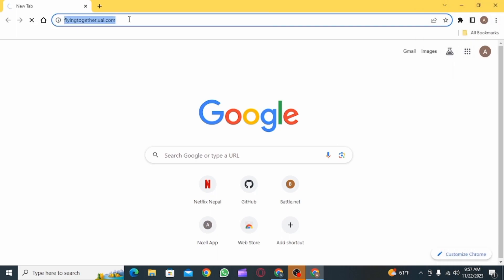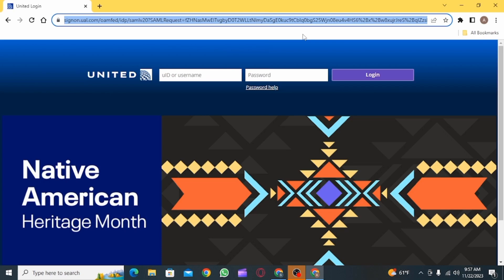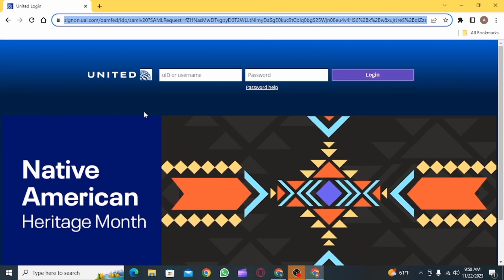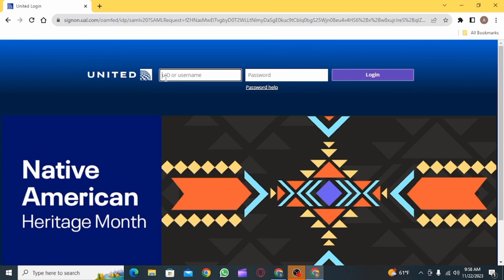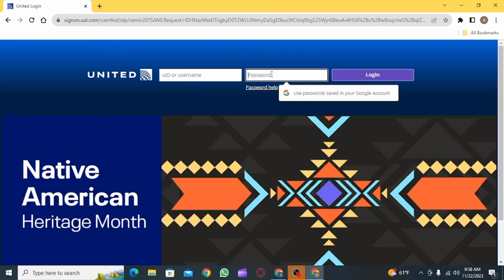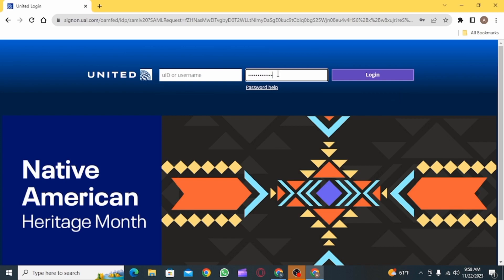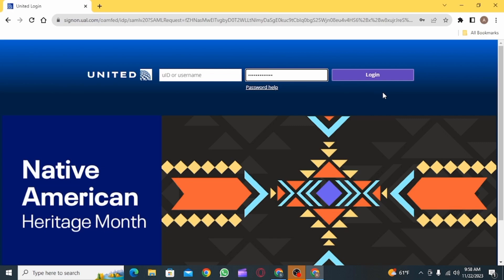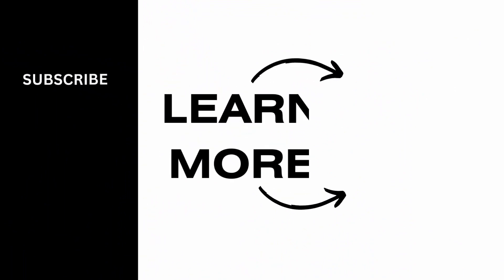How To Login To United Airlines Employee Account | Signing In On United Airlines Employee Account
Looking to access your United Airlines Employee Account? You're in the right place! In this tutorial, we'll guide you through the steps to log in to your United Airlines Employee Account, making it easy for you to access important information and resources.

Introduction:
Learn why it's essential to log in to your United Airlines Employee Account and how it can benefit you as an employee.

Step-by-Step Tutorial:
🕒 Timestamps:

[00:00] Introduction and Importance of Employee Account Login
[00:10] How To Log In To Your United Airlines Employee Account

Our straightforward instructions will walk you through the login process, ensuring that you can access your employee account effortlessly.